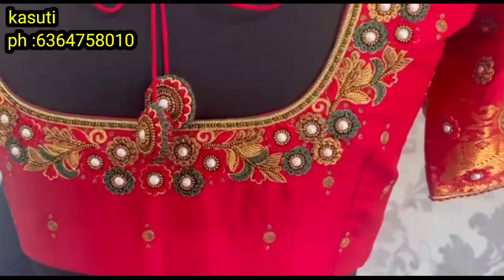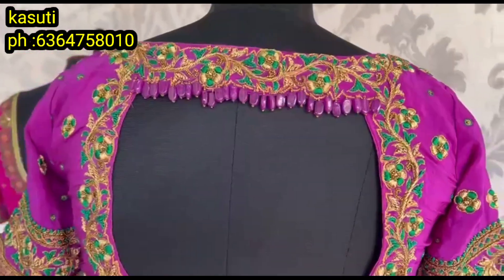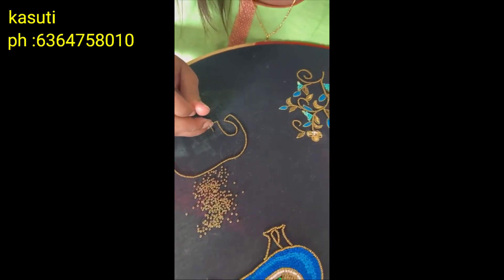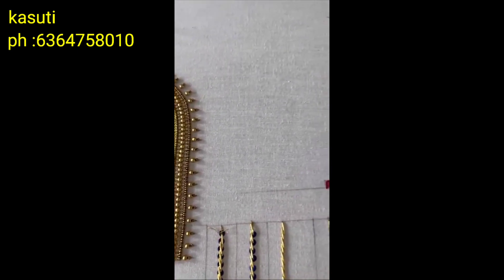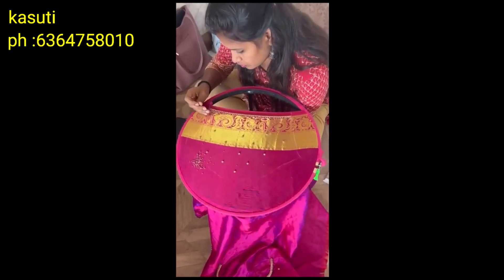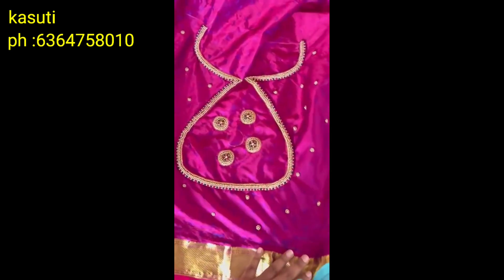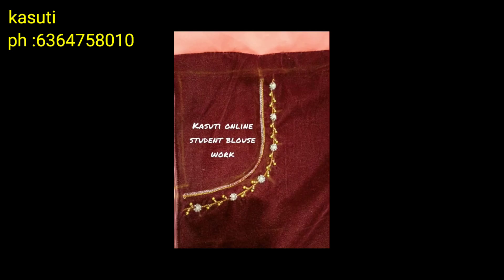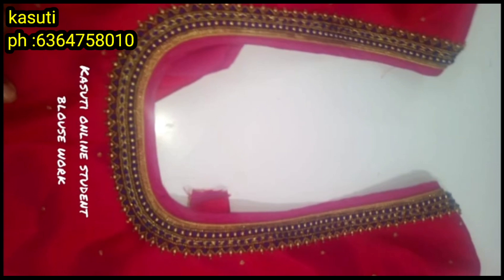Bangalore aari work training centre | 30 day's training classes | online classes available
Address-633, First floor , outer ring road, Hosakerehalli ,Banashankari 3rd stage, Bangalore-560085
Landmark - Hosakerehalli KTM showroom,

*Online Actual course fee- 8000/-

*Offline Actual course fee - 12,000/-

Professional aari embroidery course,
We conduct both Direct and Online classes

* Duration: 45days(Monday-Friday)

*Online course timings - 1pm to 3pm( Afternoon)

*Offline course timings- 11am to 1pm(morning)(2hour class)

* Weekend classes are also available

Language- kannada

* Complete beginners friendly course

* Tailoring knowledge does not necessary

* Certificate will be provided

*Basic to Advance level Aari stitches will be taught,
Topics:
1. Zari Thread works
2. Silk Thread works
4. Hanging work
5. Hand embroidery works
6. Zardozi works
7. Mirror works
8. Cut works
9. 3D Patch works
10. Net clothing work
11. Latkan making work
12. Blouse Marking
13. Sketching & Tracing
14. Blouse Work